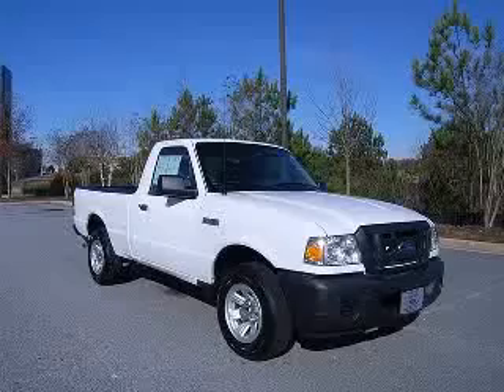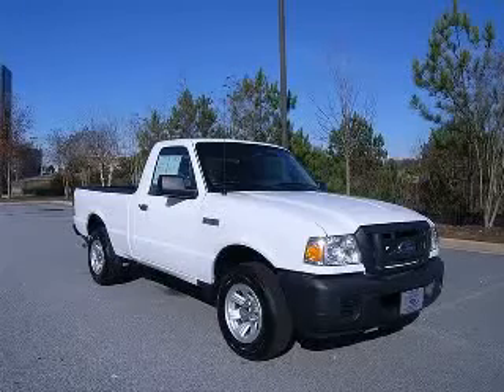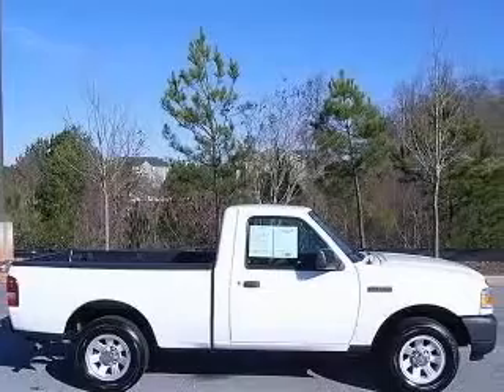2010 Ford Ranger Courtesy Ford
Courtesy Ford

2010 Ford Ranger XL
Engine: 2.3L 4 cyls
Trans: Automatic 5-Speed
Color: White
Mileage: 23,987